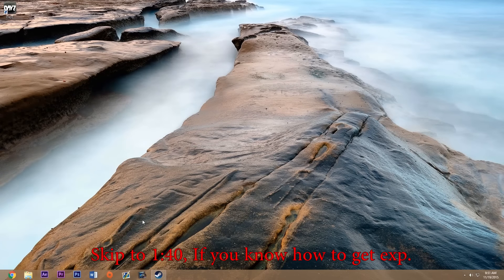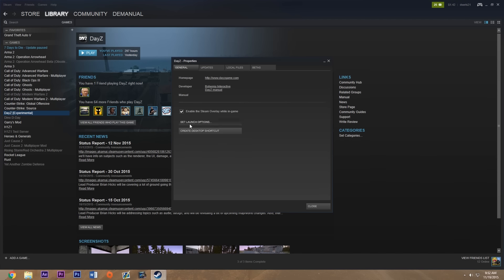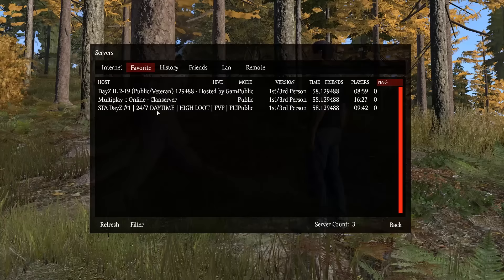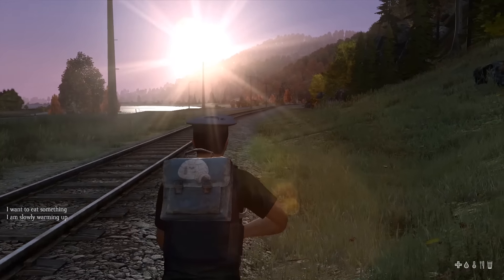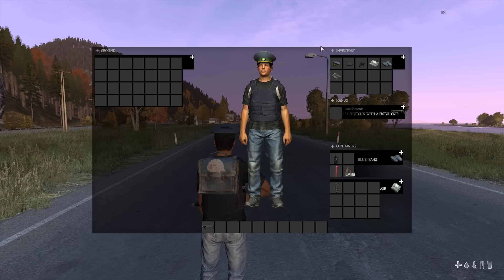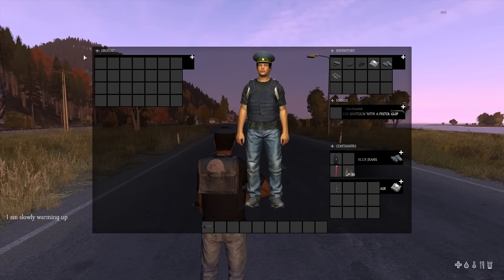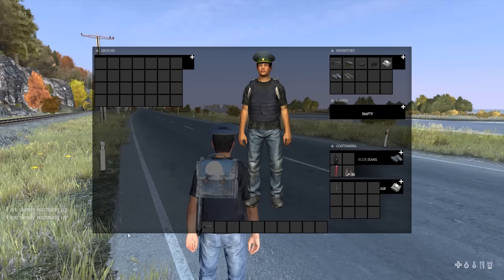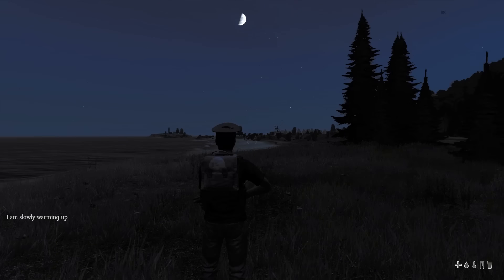DayZ Standalone: 0.59/0.60 Update - How to use the New Inventory + New UI, and FPS Boost!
DayZ Standalone Update 0.59/0.60 Experimental using the new inventory, new user interface, and also the FPS Boost that comes with the new update!